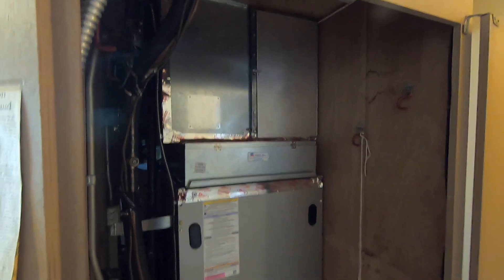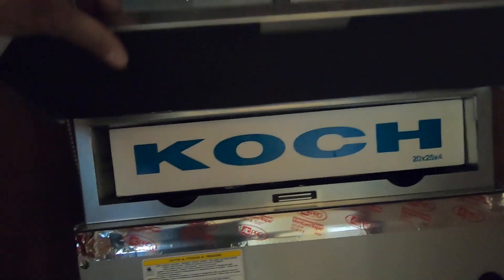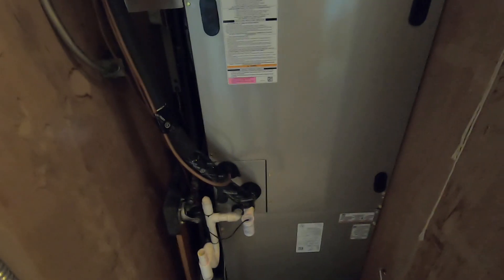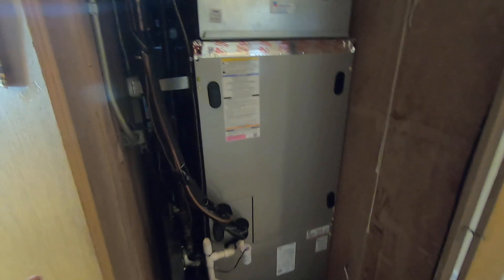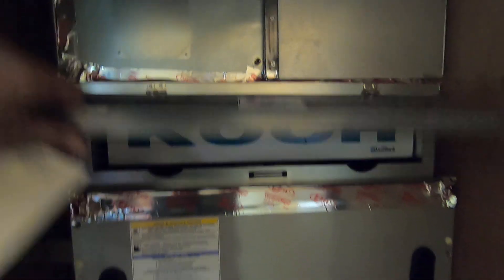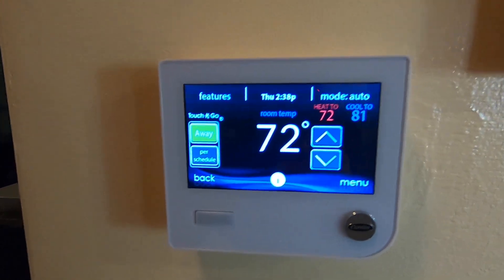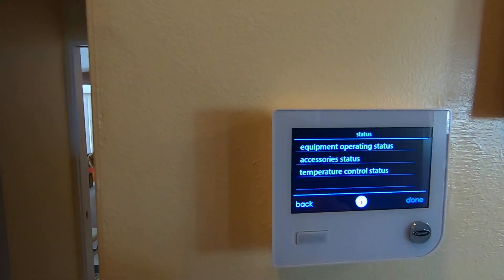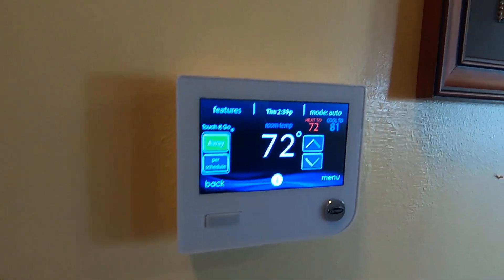Replace Gas Furnace with Carrier variable speed Fan Coil FE4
In this video Nick with Albert air discusses replacing a gas furnace with an all electric Carrier fan coil and heat pump condenser.  He goes through the differences between using an all electric system vs. a gas heating system.  He discusses the key benefits and features of the Carrier Infinity variable speed fan coil FE4ANB006L00, the Carrier Infinity control thermostat SYSTXCCWIC01-B and the Carrier Infinity variable speed heat pump condenser 25VNA460A003 it is matched with.  for more information.